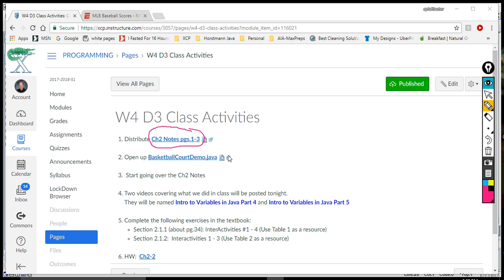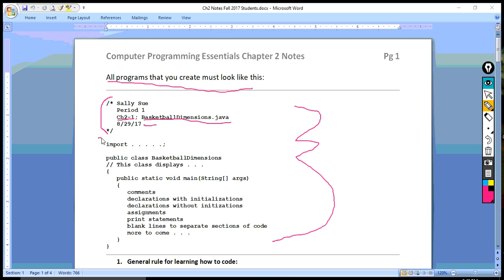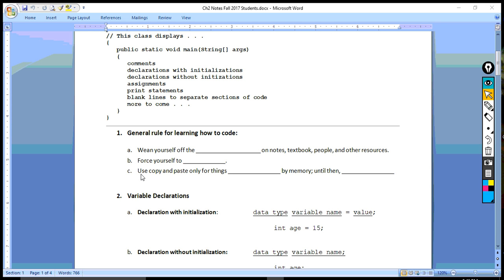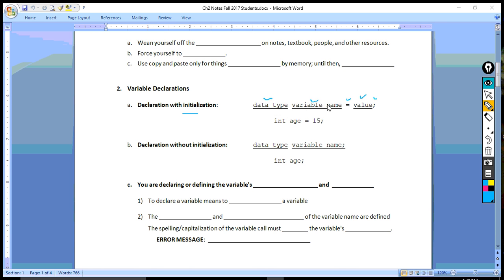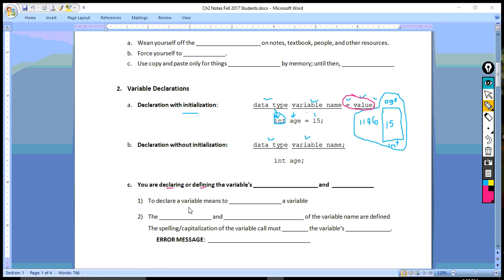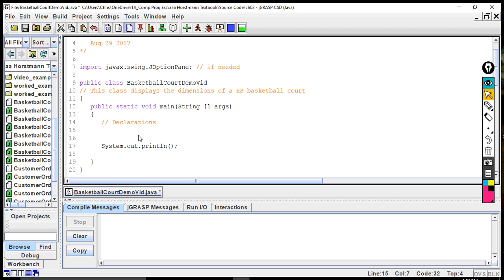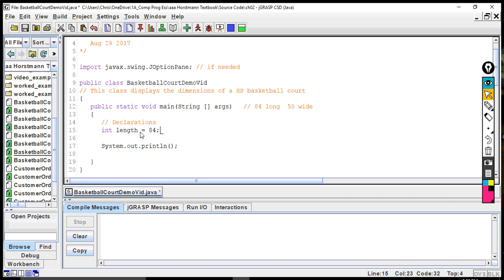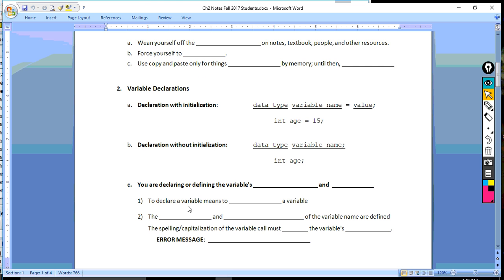Intro to Variables in Java Part 4